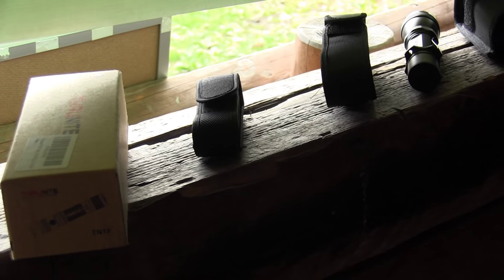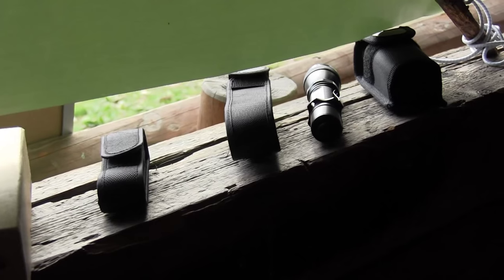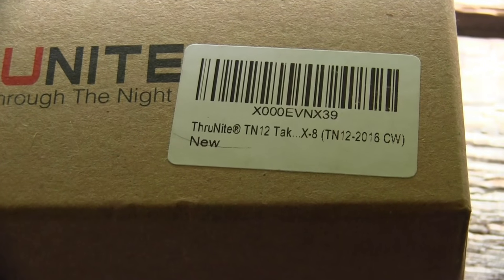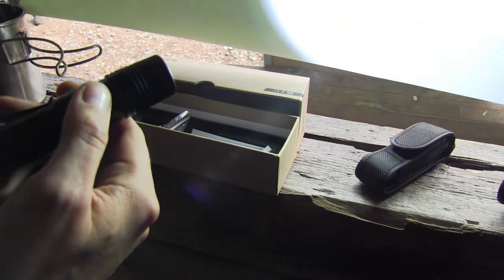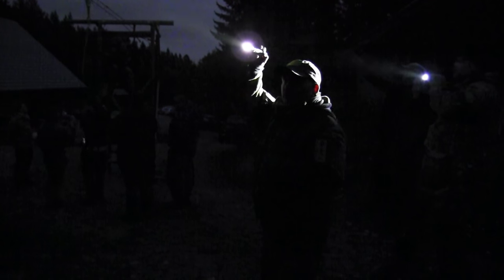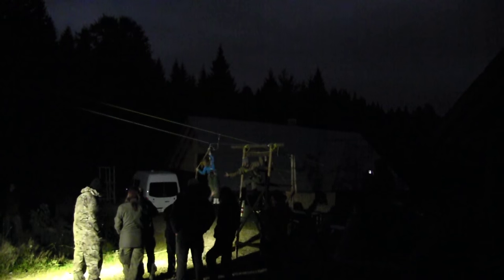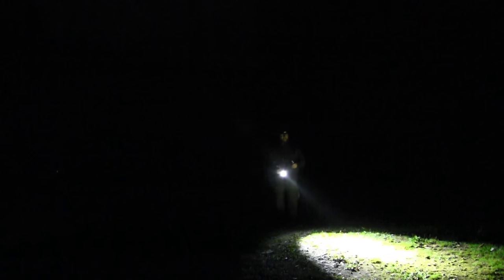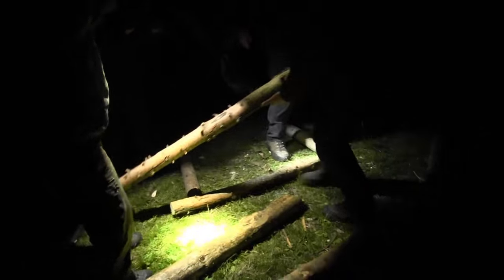Flashlight EXPERIMENT part 1 - THE BIG TESTING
During the Bushcraft Academy 2015 we did an EXPERIMENT on some Thrunite Flashlights. If you want to see what happend watch THIS.

Mike

Here you can get yours